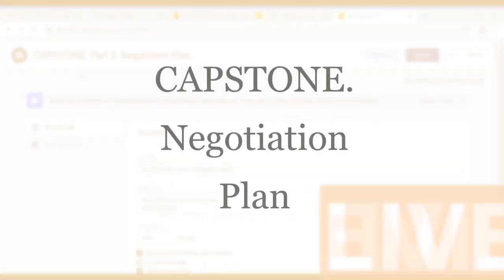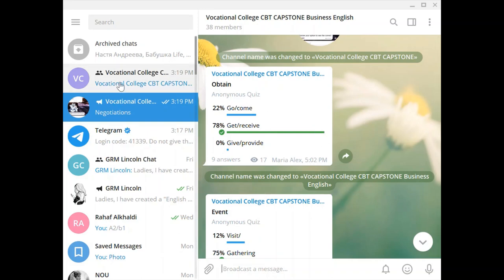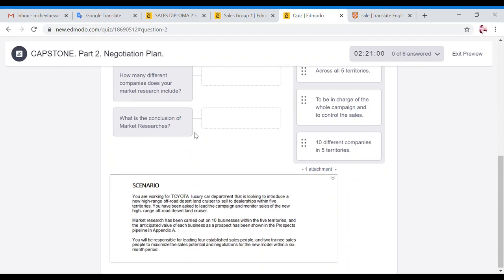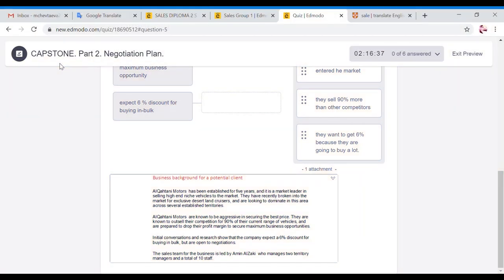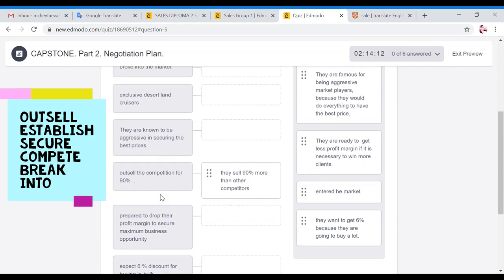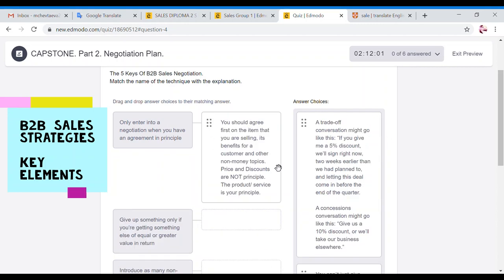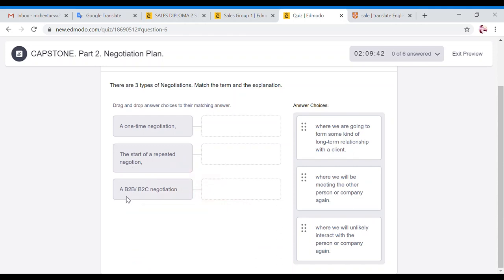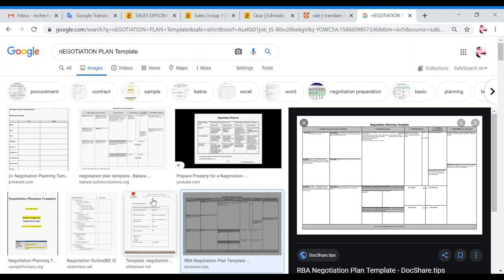Negotiation Plan. CAPSTONE. Key Notes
ESP ESL  Business English for Sales,  Customer Care, Marketing.
Find out how to write a negotiation plan.
Understand the key point in Negotiation Preparation.